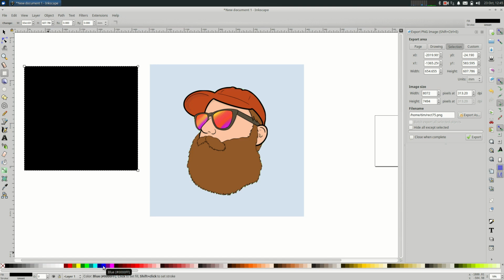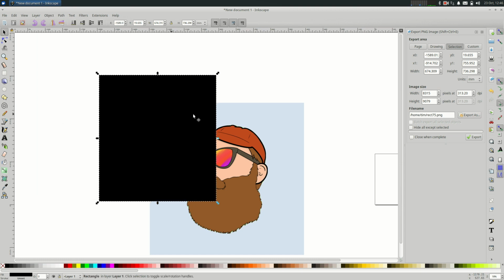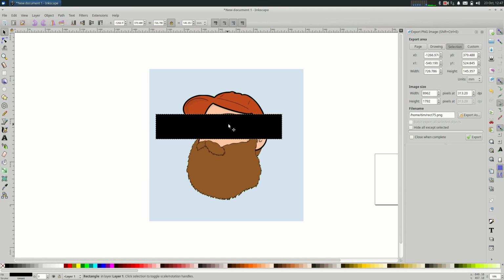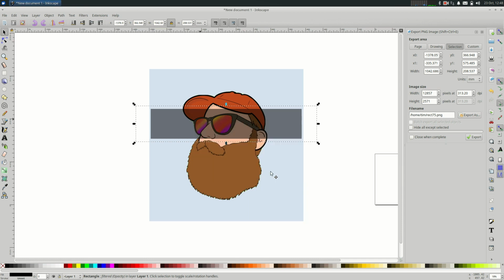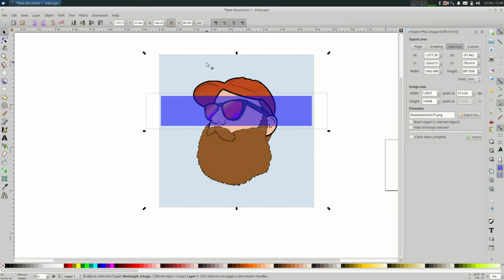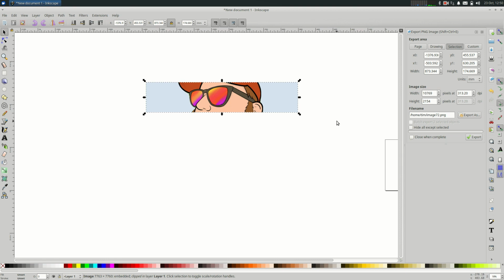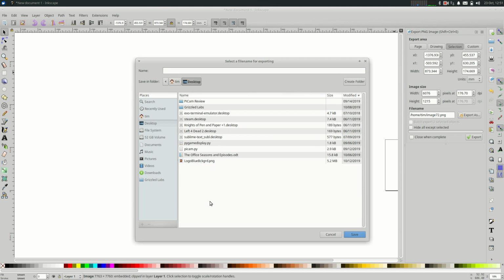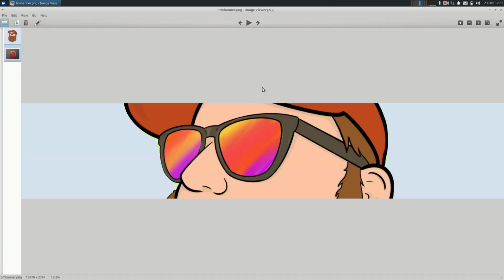Perfectly crop images with Inkscape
Using Inkscape, we learn how to perfectly crop images to specific, custom sizes with complete control on your first try.